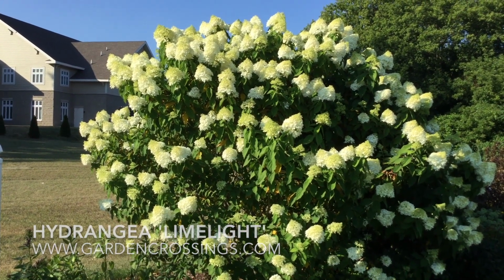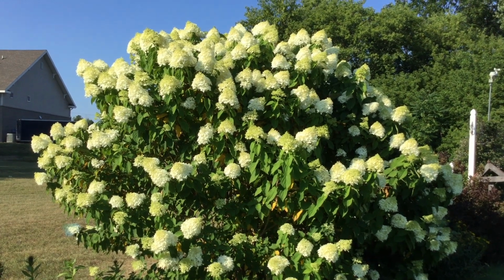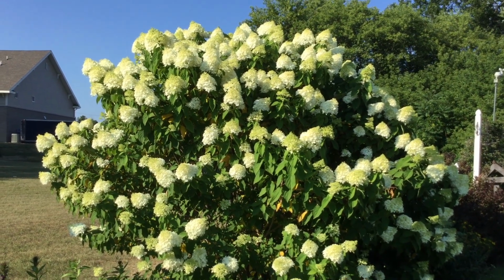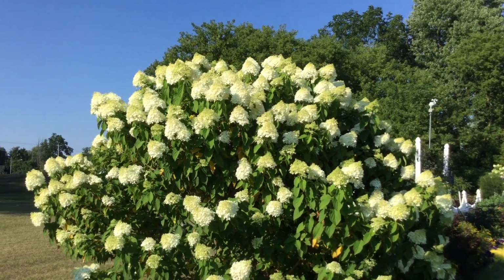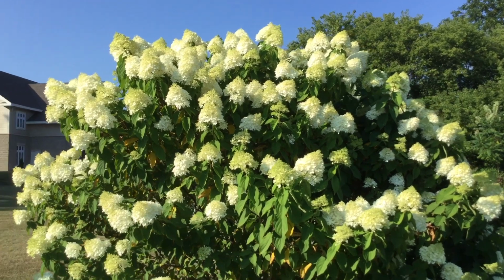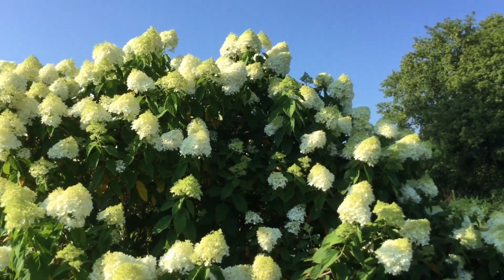Hydrangea 'Limelight'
Hydrangea 'Limelight' the original 'wow' in my garden when it comes to Hardy Hydrangeas. 'Limelight' is a real stand out in my garden. Large white flowers that bloom mid summer until fall.